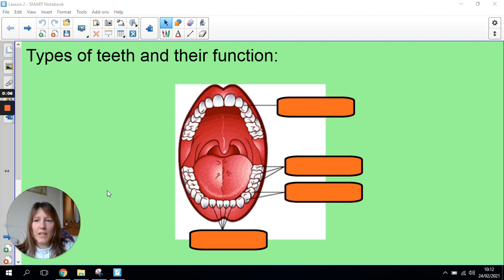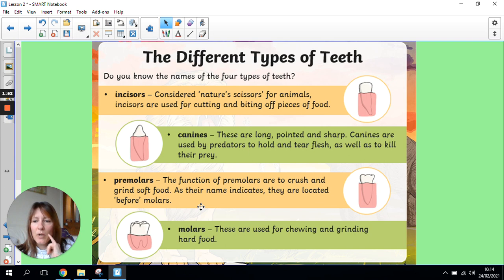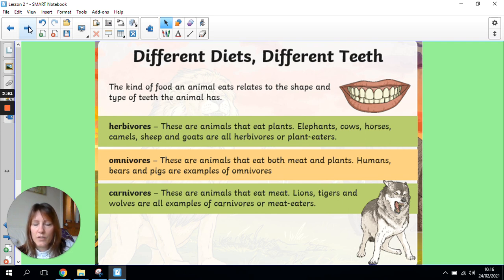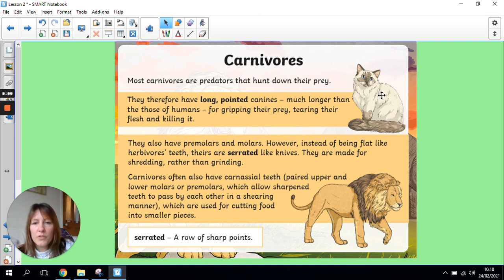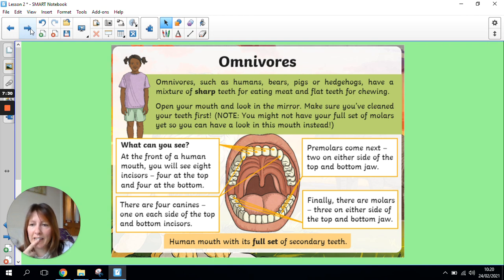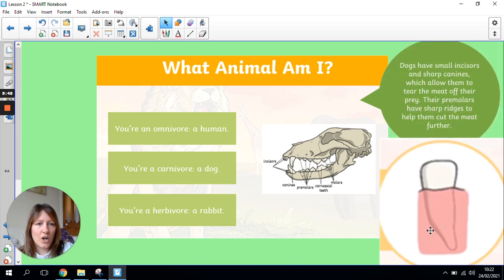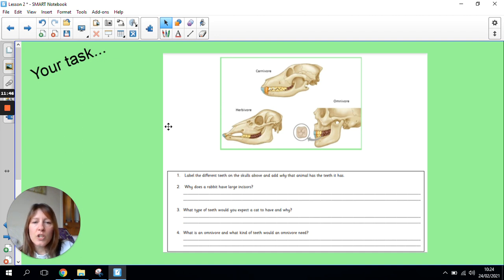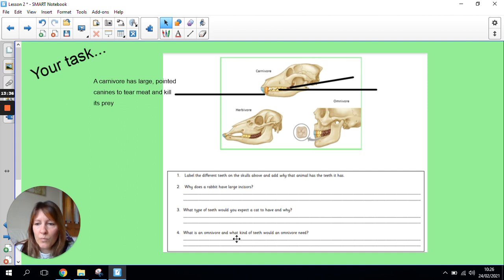Year 4 Science Animal teeth